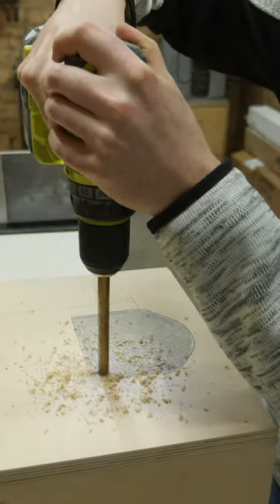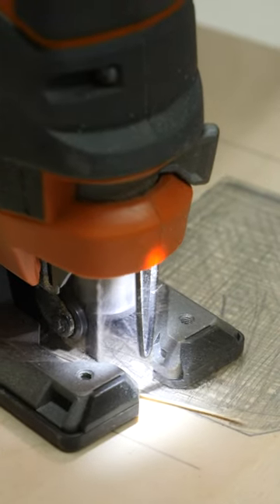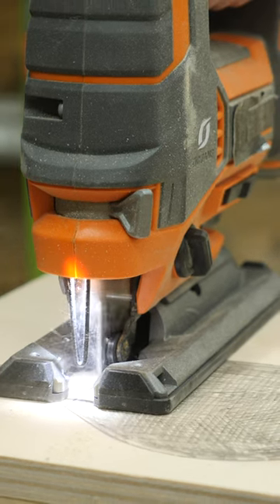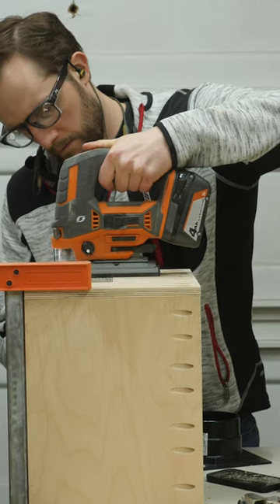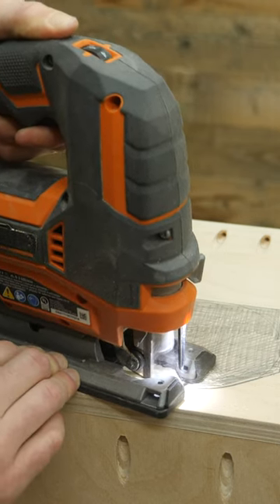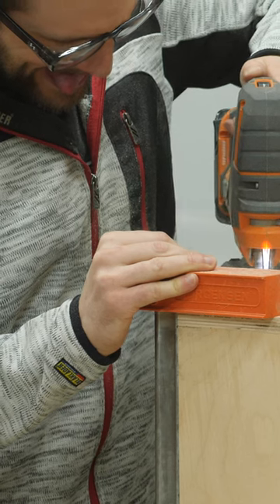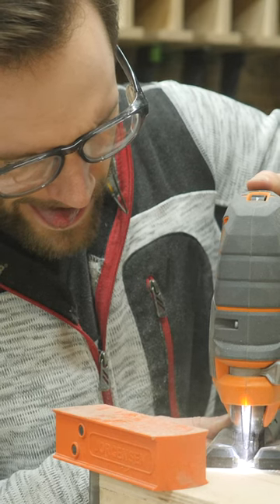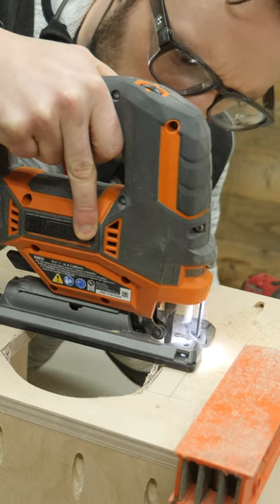I dont understand why people hate jigsaws so much